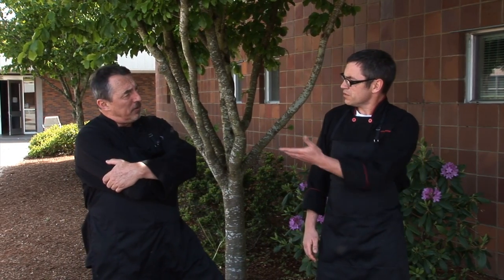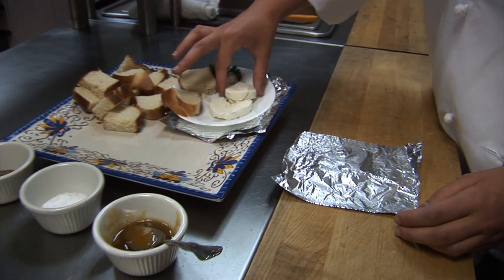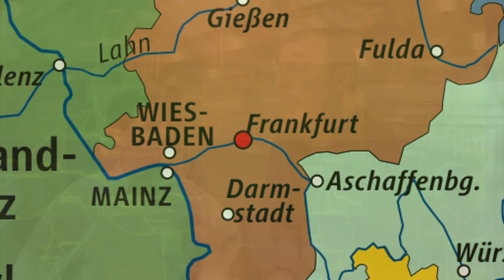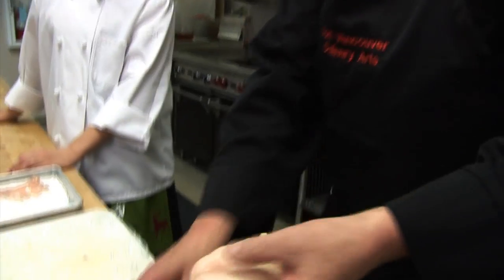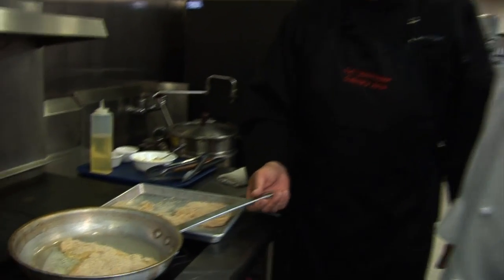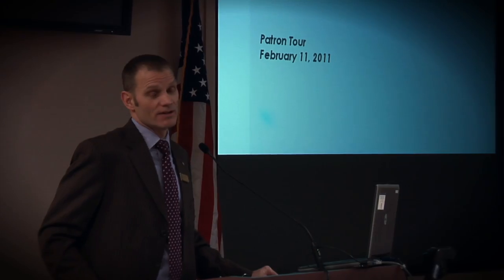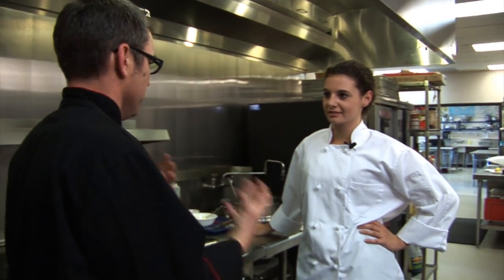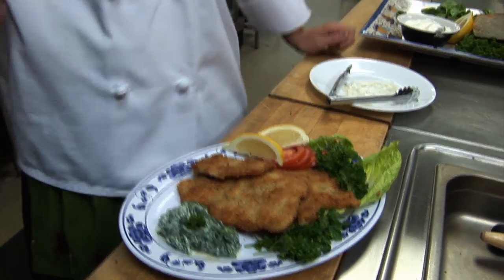Daves' Kitchen - German Food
The Daves get a hand from a German exchange student, and learn how to make schnitzel, creamed spinach, and other Teutonic delicacies.